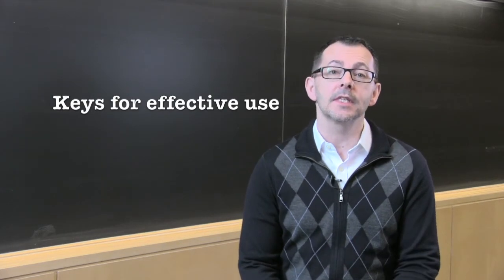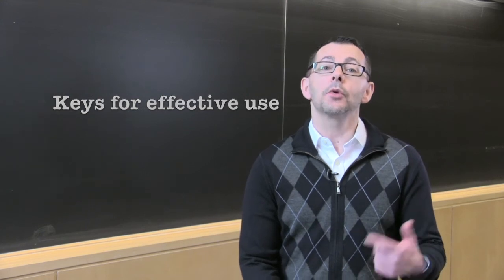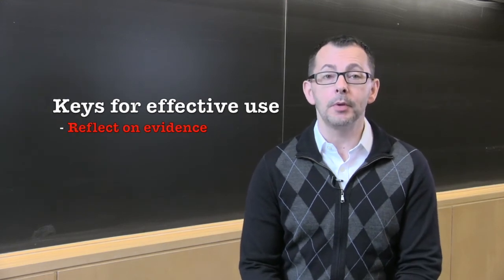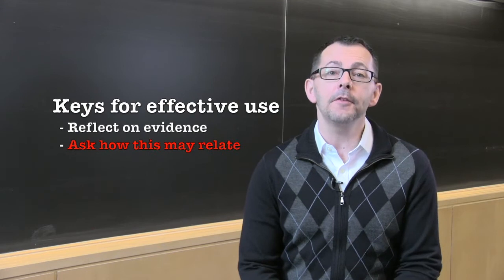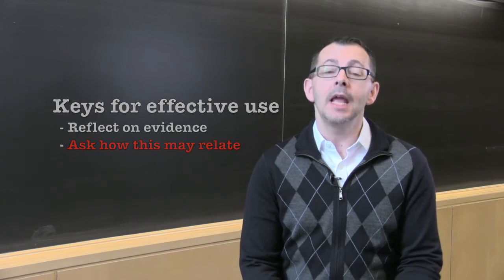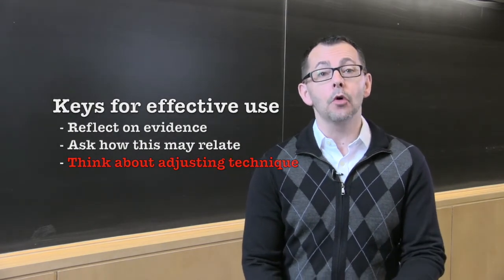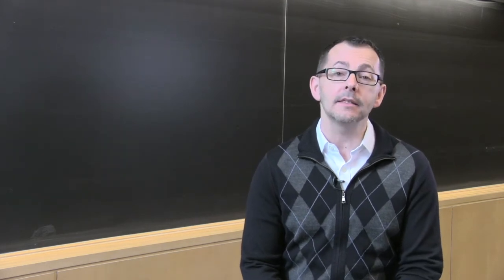Introduction to the Science of Academic Success Video Series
This video provides an introduction to The Science of Academic Success web series by Christopher Motz, Instructor, Department of Psychology, Carleton University.  In this video, we discuss how to make the best use of the information provided in the series.